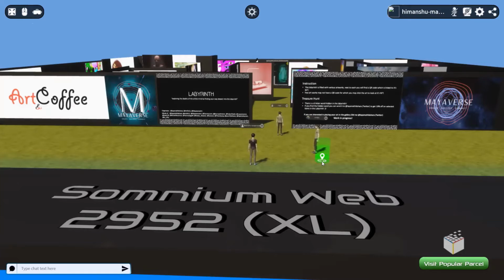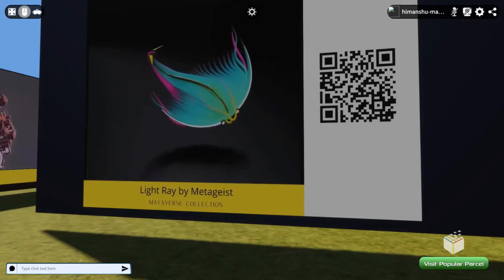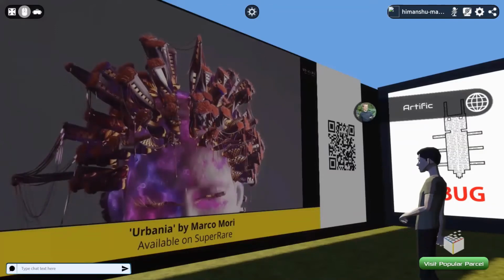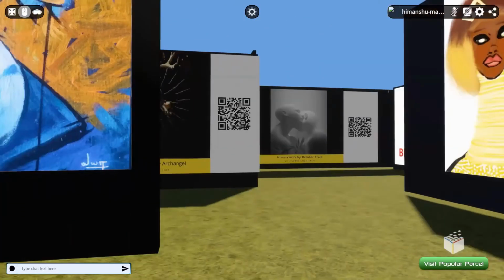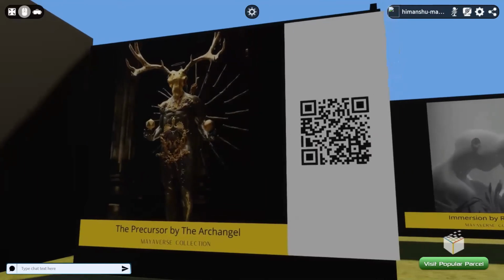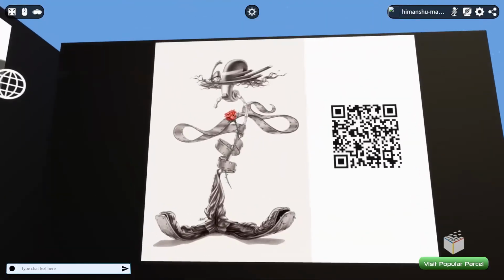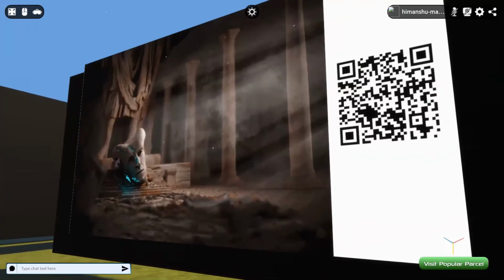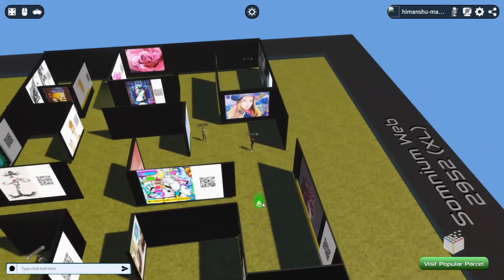Virtual Art Exhibition 'Labyrinth' Walkthrough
25+ Art works, 16 Artists, 2 Curators, 1 Virtual Art Gallery in the Metaverse

For Artist Profiles and link to purchase art from the exhibit, follow this

The Labyrinth Art Gallery 'opened doors' on 16th April 2021 and since then thousands of people have visited the exhibit in the Somnium Space Metavererse.

This exhibit was conceptualized by 13 year old Laya Mathikshara from Chennai, India.
Laya is an artist, a Science and Math Olympiad champion, a dancer, and now an Art Curator apart from being an high schooler.

The exhibition was also curated by Mayaverse and was hosted on the Somnium Space parcel hosted by Yaroslav Holy of the Art & Coffee initiative

In this exhibition you can find Artworks by :
1. Laya Mathikshara
2. Metageist
3. Nyla Hayes
4. Render Fruit
5. Swan VR
6. Kiriaki Moulinou
7. Tammy Lovin
8. NF.Technology
9.Kostas Massios
10. J.Harry Edmiston
11. Katarina Tsaraosi
12. Yaser Khanbaray
13. Your Little Faces
14. Cyber Shakti
15. Nifty le Loup
16. Le Joerg
17. Marco Mori
18. The Archangel
19. Himanshu Atre